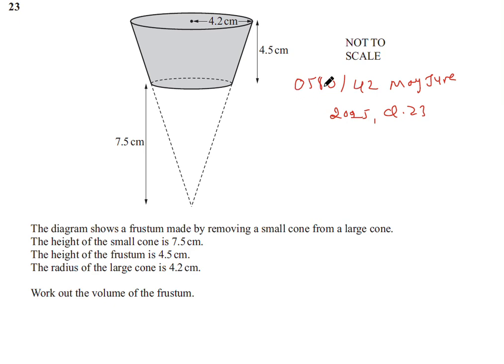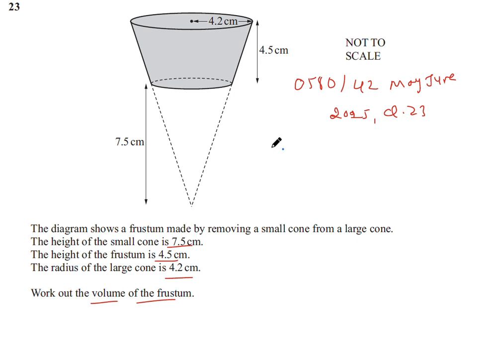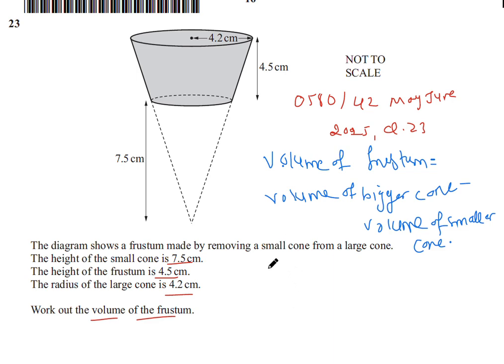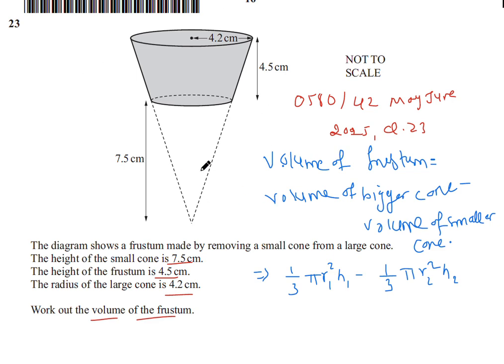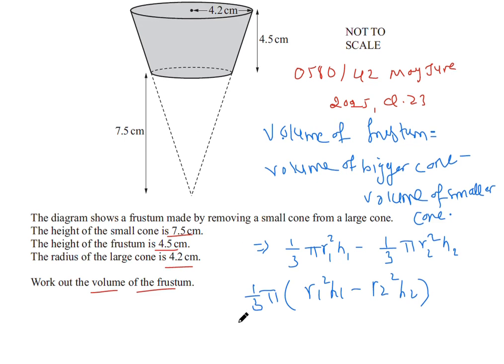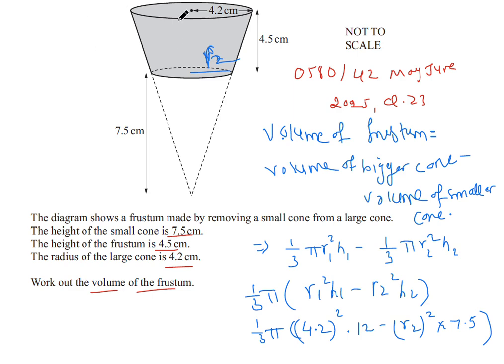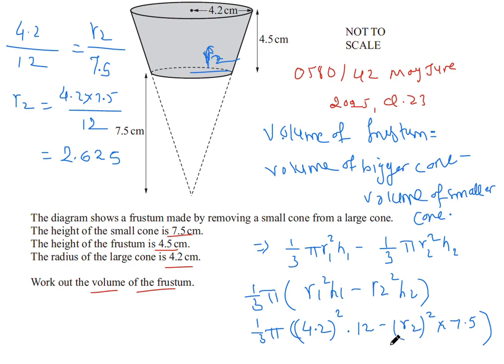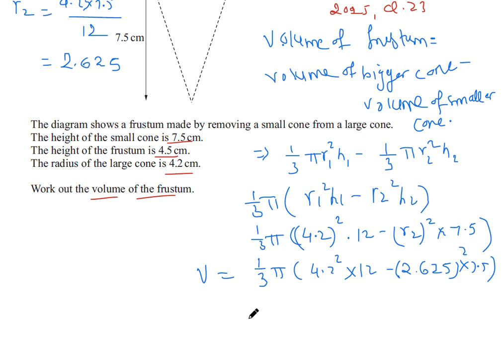0580/MAY JUNE 2025/43 Q23/@CAMBRIDGE# IGCSE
0580/MAY JUNE 2025/43 Q23/@CAMBRIDGE# IGCSE